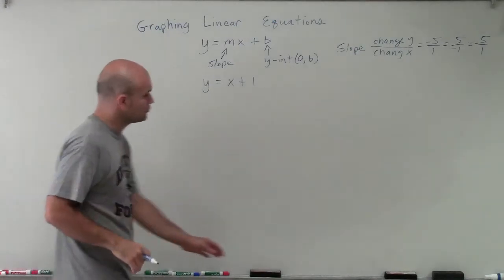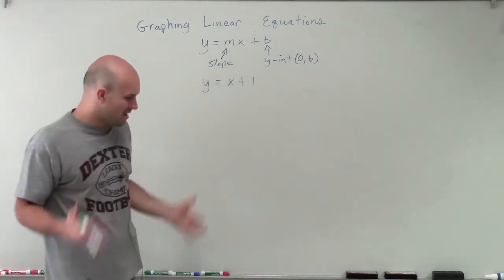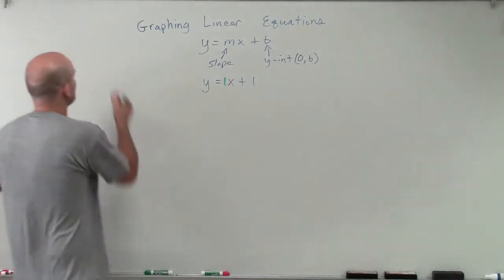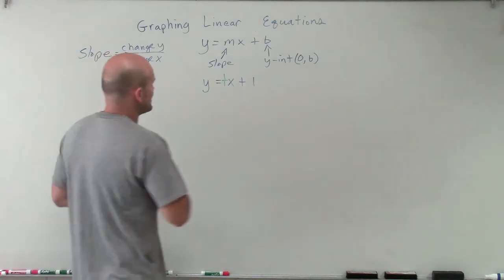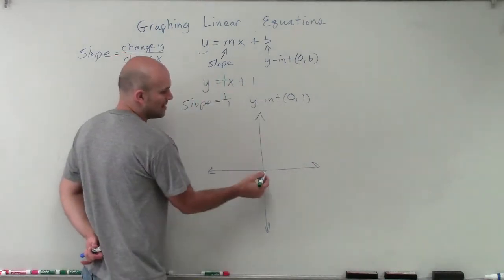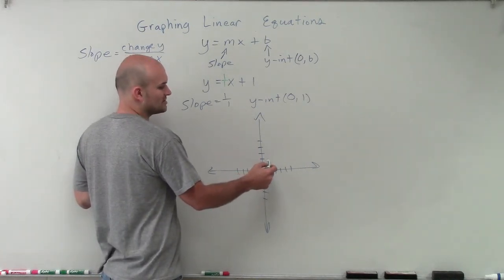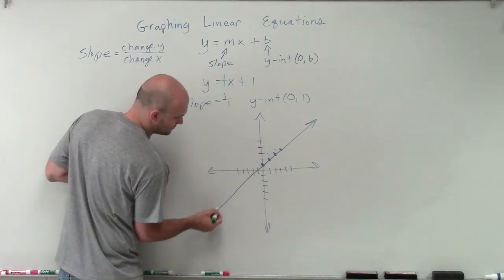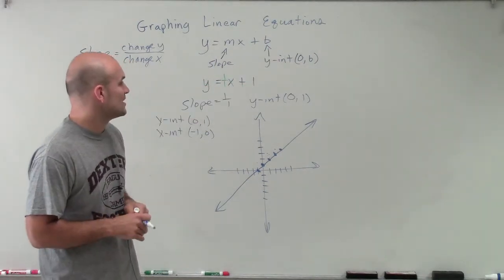Graphing a linear equation in slope intercept form